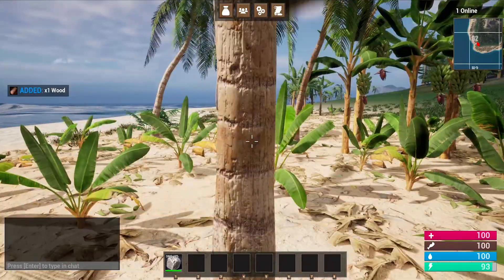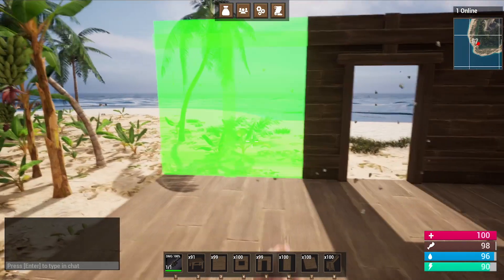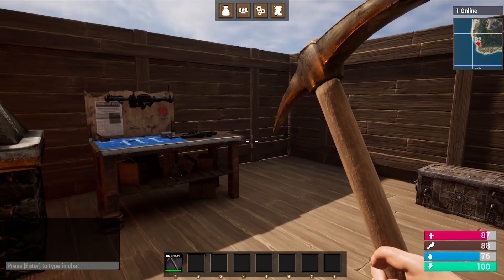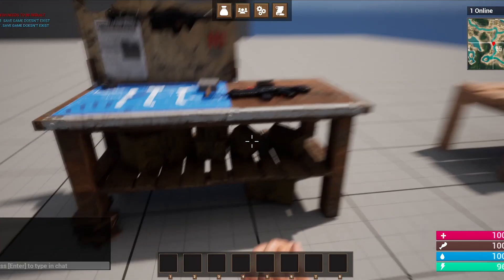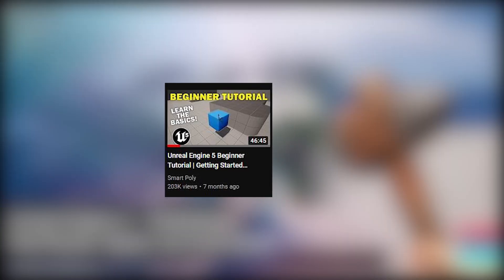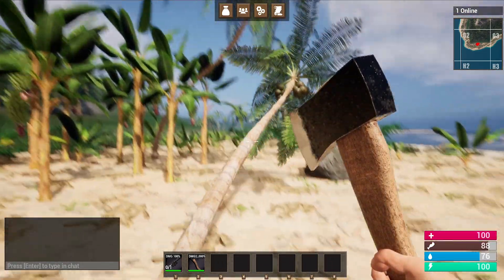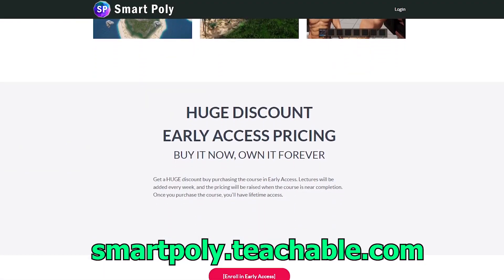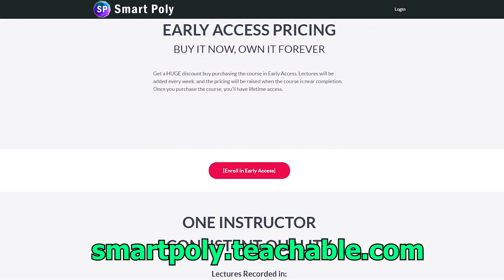Unreal Engine 5 - Multiplayer Survival Game Course Trailer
Want to learn how to make a Multiplayer Steam Survival Game in Unreal Engine 5? Now you can! In this course, I show you how to make a drag and drop inventory system, crafting system, harvesting system, building system and so much more!